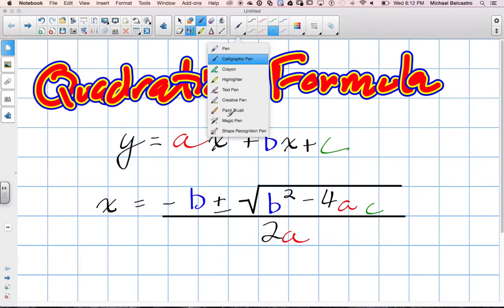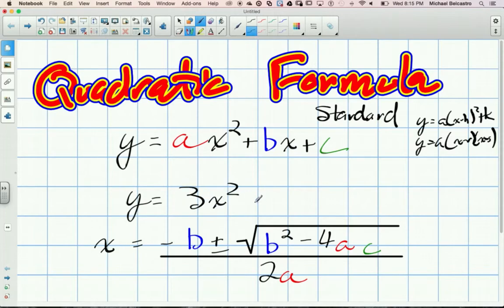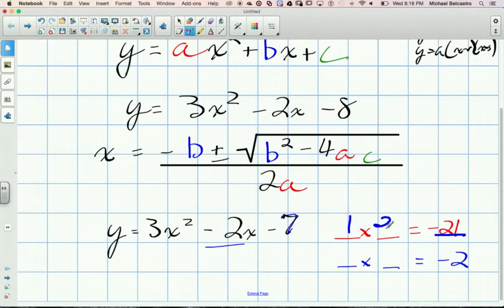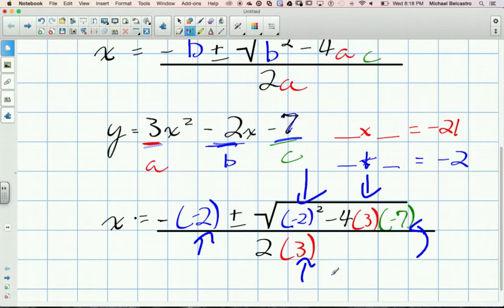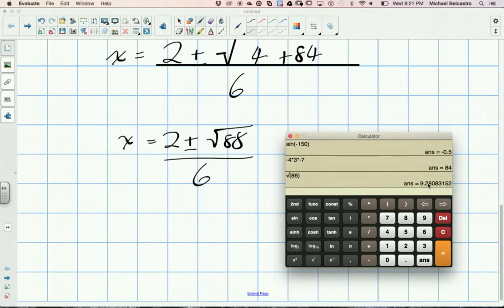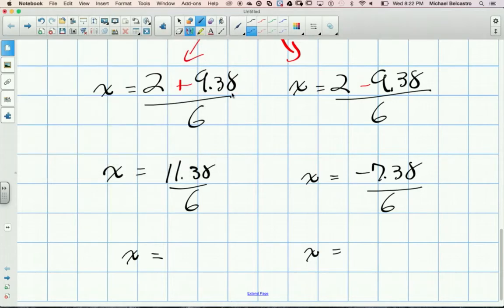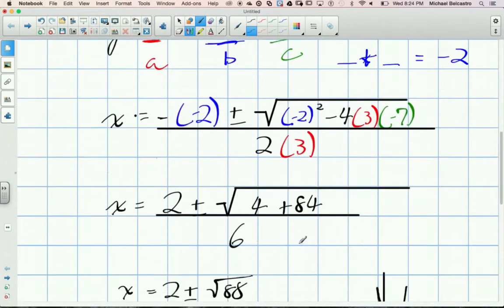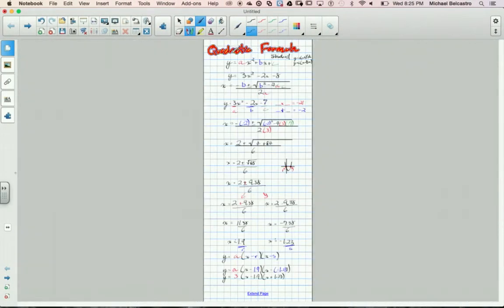Using Quadratic Formula to Build factored Form Grade 11 University Lesson 3 2 4 22 15